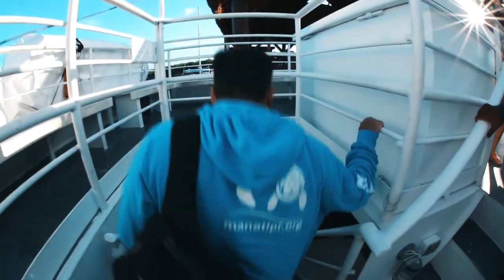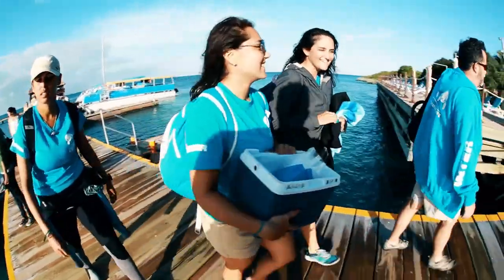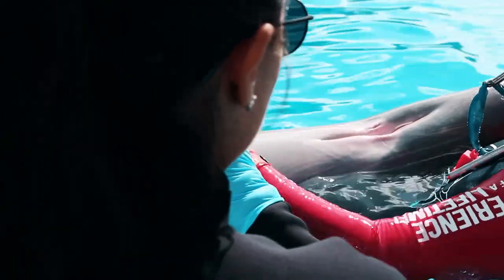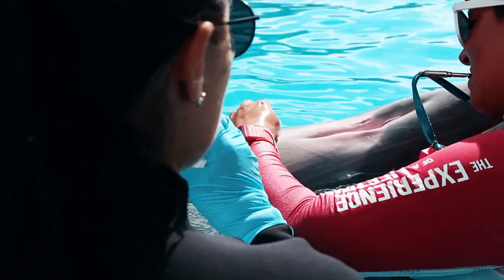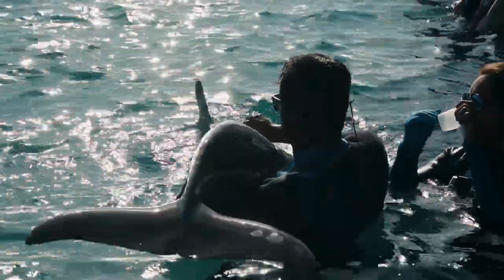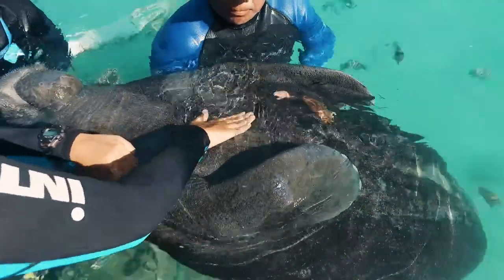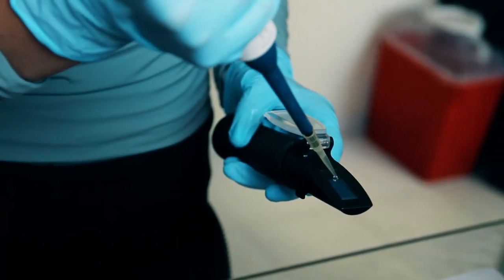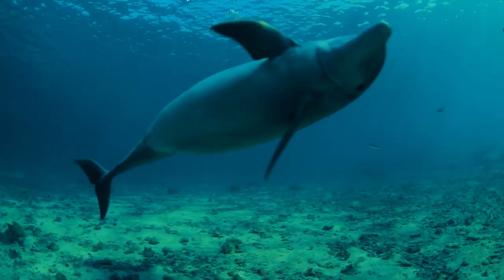Nuestra Colaboración con el Centro de Conservación de Manatíes de Puerto Rico | Cápsula del tiempo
Acompaña al equipo del centro de conservación de Manatíes de Puerto Rico, a conocer su brillante labor de apoyar a veterinarios para tratar de manera correcta a los Mamíferos Marinos que nos acompañan en nuestras aventuras, en parques de Dolphin Discovery en Quintana Roo y el Caribe.

Gracias al convenio entre Instituciones en pro de la conservación, podemos conocer de mejor manera a nuestros delfines, lobos marinos y manatíes.